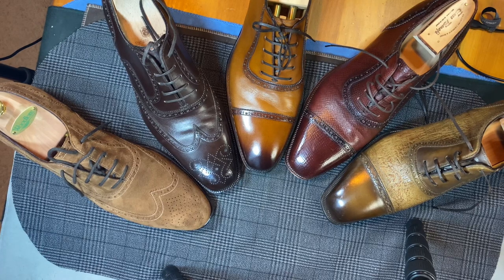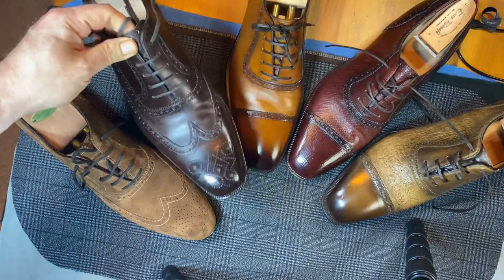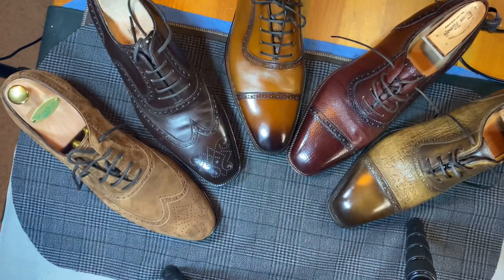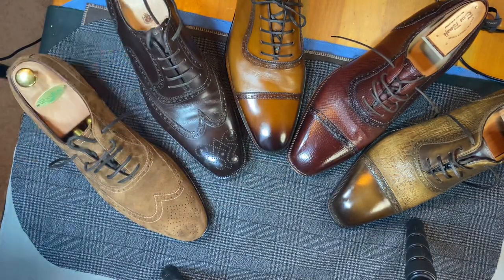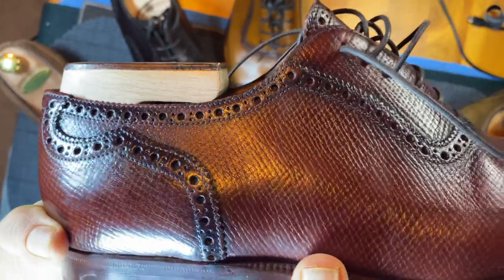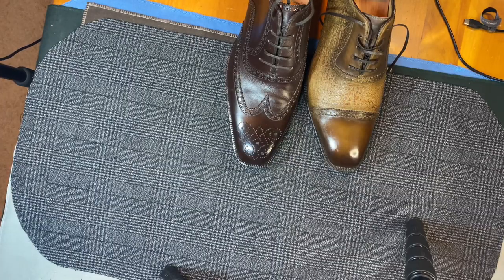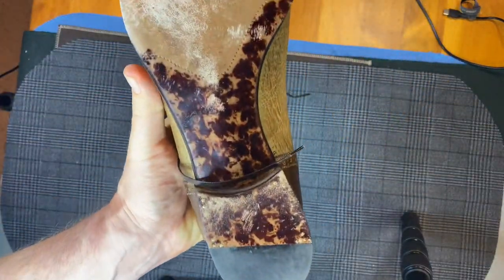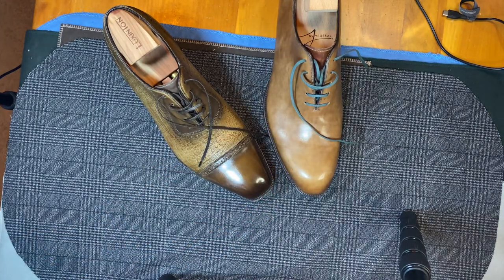My Favorite Oxford: Italy Part 2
What’s my favorite pair of Italian Oxfords?  Check out Part 2 of 3 as I look at my hand welted shoes.

September is cancer awareness month and I’m helping to find a cure. Together we can make a difference.

I’ve linked this as a Facebook fundraiser and link it on my IG story.

Paolo Scafora 646
Stefano Bemer MD706
Paolo Scafora 770
Enzo Bonafe 2730
Meccariello Principes 2.0

Additional pics are on  @wisuitguy and @wisoleguy and @wishoeguy on IG.